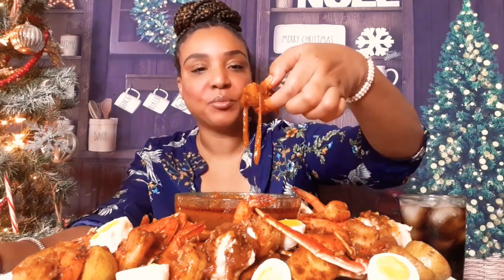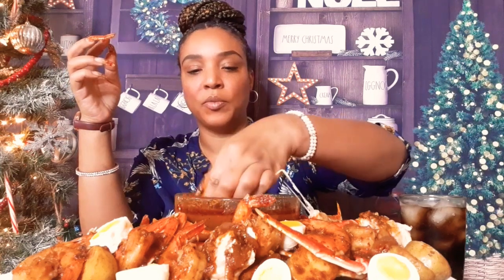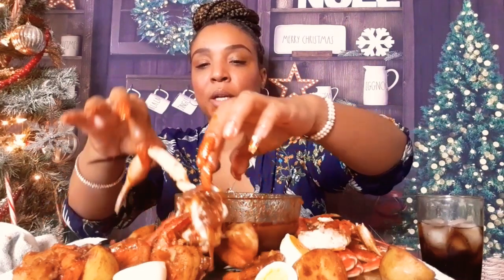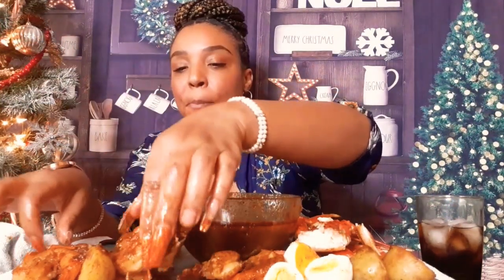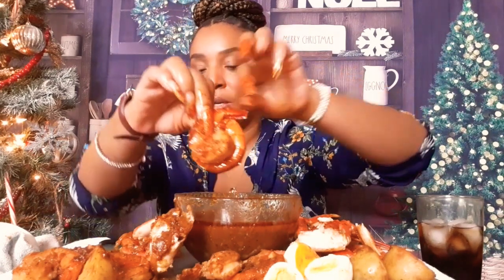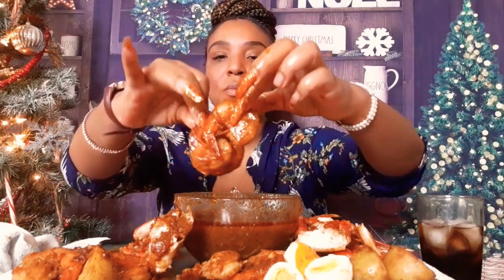SEAFOOD BOIL | SNOW CRAB LEGS + SUPER COLOSSAL SHRIMP MUKBANG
NENE'S EATS +

Today, I have a delicious seafoodboil prepared with snowcrab legs and super colossal shrimp featuring my NenesEatsFingerLickinSeafoodButtaSauce
and put it all.together into a yummy lil Mukbang for you!!

*NEW CHANNEL*
K.U.W.T. CHATMAN'S

*If you would like to send me some goodies here is my P.O.Box

*IF YOU WOULD LIKE TO DONATE TO NENE'S EATS NEXT MEAL 🍔🍟AND HAVE HER GIVE YOU A SHOUT OUT!!❤💋

$LynnsRBB